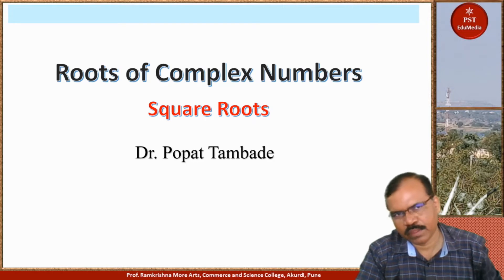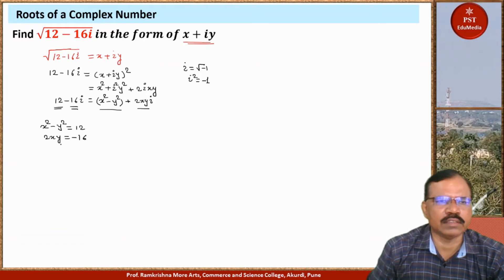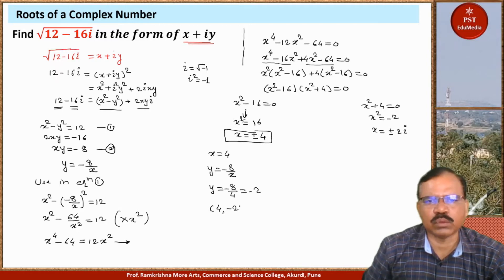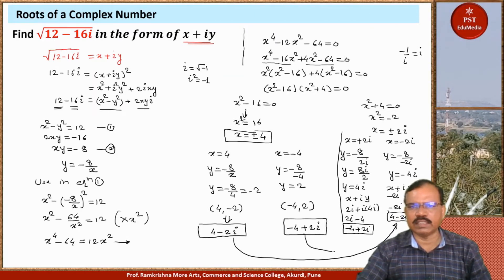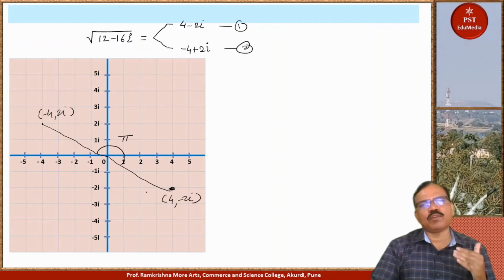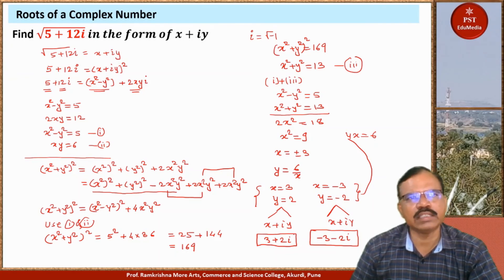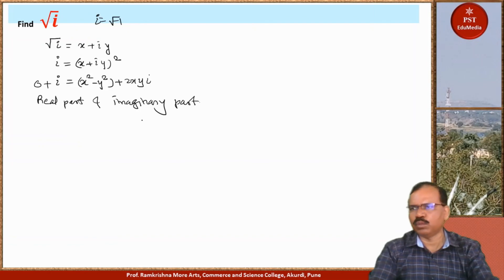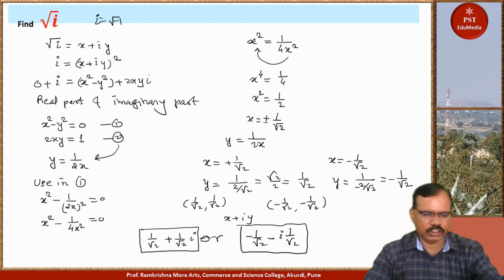Roots of complex number | Part-1 | SYBSc Physics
This video discusses simple method to find square root of the complex numbers.